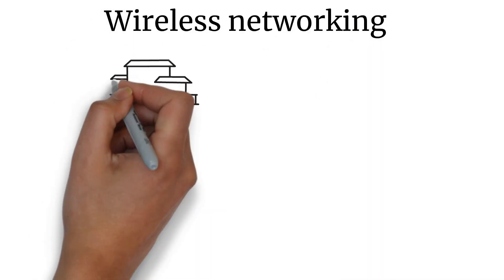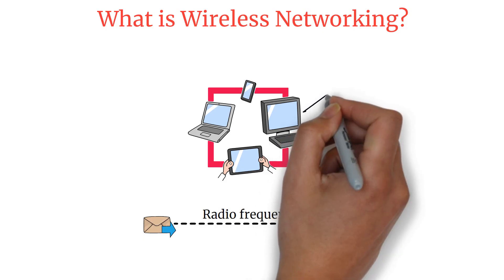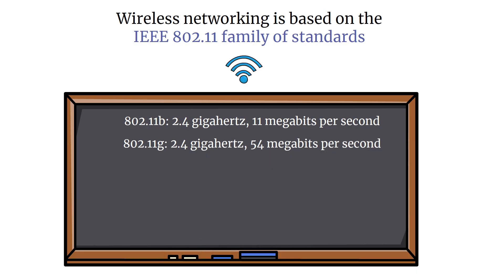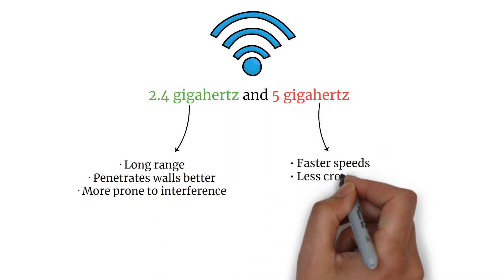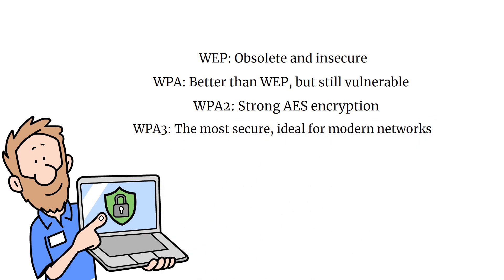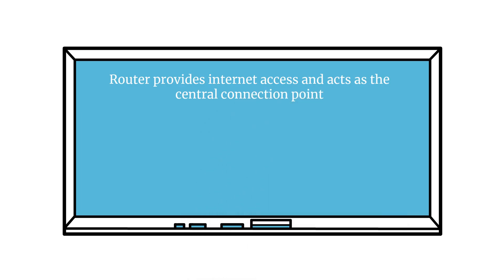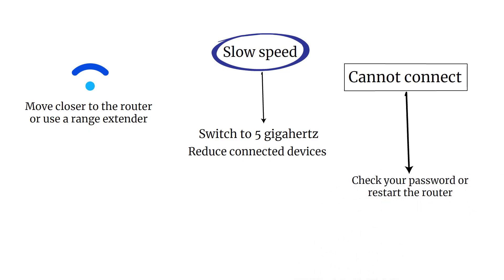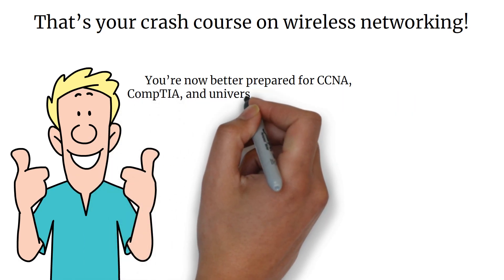Wireless Networking in 5 MINS! Wi-Fi Standards, CCNA, CompTIA, University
Are you confused about how Wi-Fi works, or struggling to remember the differences between 802.11 standards? Need a fast, reliable guide for your CCNA, CompTIA A+, or university networking exam? You’re in the right place!

In this crash course, you’ll learn:

What wireless networking is and how it connects your devices

The most important Wi-Fi standards: 802.11b, g, n, ac, ax (Wi-Fi 6)

Key differences between 2.4 GHz and 5 GHz frequency bands

The essentials of wireless security: WEP, WPA, WPA2, WPA3

Wireless network devices: routers, access points, NICs, repeaters, extenders

Wireless modes of operation: Infrastructure, Ad Hoc, Mesh

Simple steps to troubleshoot common wireless problems

Top tips for acing your CCNA, CompTIA, or networking exams

This video is perfect for:

IT students & beginners

Exam takers (CCNA, CompTIA A+, university)

Career switchers looking to master networking fundamentals

Anyone curious about how wireless networks actually work